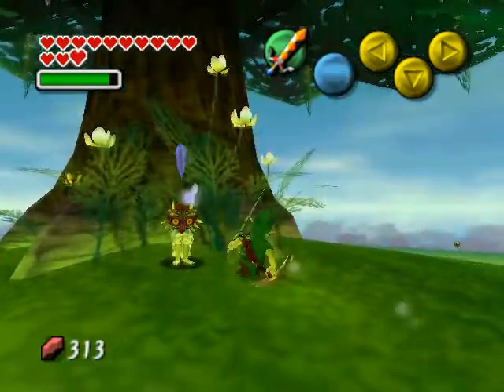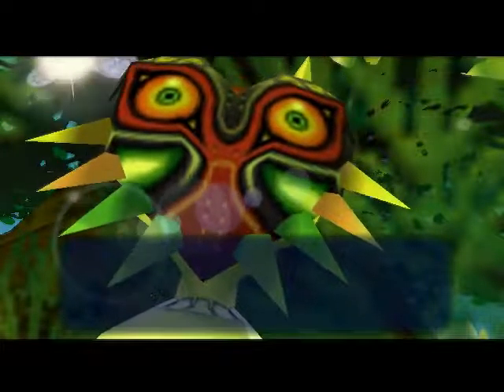Let's Play TLOZ Majora's Mask FIN